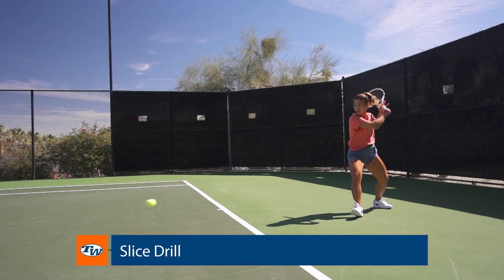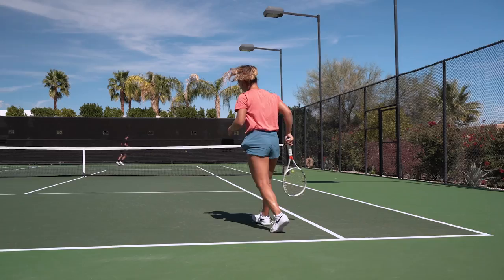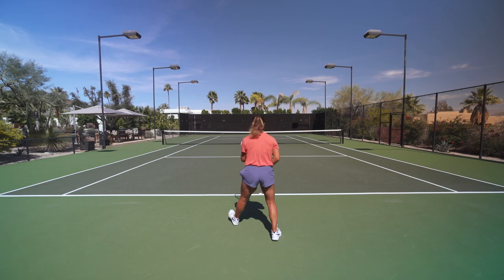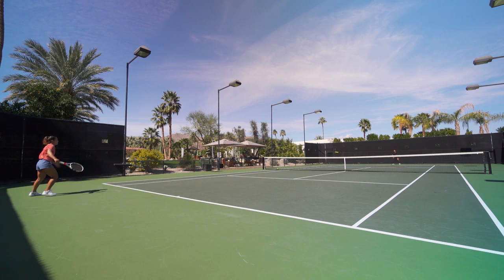Tennis Drills: Improve with Tips from WTA's Kristie Ahn: the Slice Drill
WTA player, Kristie Ahn, shares one her favorite tennis drills which help her neutralize balls as well as hit offensive and defensive shots off both wings. Take a closer look, give it a go and let us know what you think!

Tennis Drills: Improve with Tips from WTA's Kristie Ahn: Slice Drill